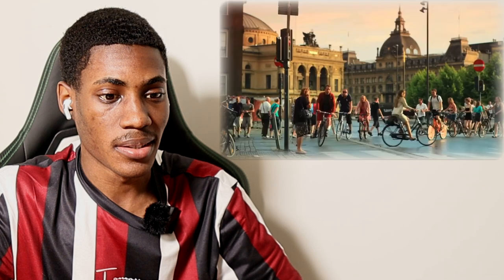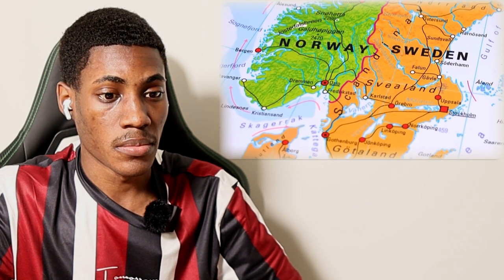Denmark Explained || FOREIGN REACTS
We truly hope you enjoyed this reaction video very much as we aim to make all our videos enjoyable to our audience. As we aim to grow this channel Foreign Reacts Exponentially, We kindly ask you to subscribe and join the foreign reacts community and if you enjoyed this reaction video we beg that you don't hesitate to leave a like on this video. We here at Foreign Reacts Wish to interact as much as possible with our viewers so we welcome all your comments below this video, the comment section can be used to give your feedback and suggestions, so go ahead and comment on those feelings that you felt watching our videos.

We here at Foreign Reacts would Like to give credit to all original content used in our video
Denmark Explained!
LINK to Music Heard in our Video
No Music Used

IF THE VIDEO SEEN IN THIS REACTION VIDEO IS YOURS AND YOU WISH FOR IT TO BE REMOVED, PLEASE CONTACT US BY THIS EMAIL "@ " AND IT WILL BE REMOVED AS SOON AS POSSIBLE

Chapters throughout the video
Intro 00:00
Reaction 00:51